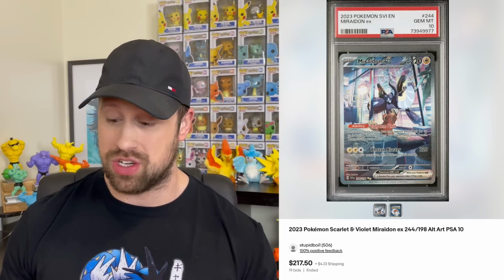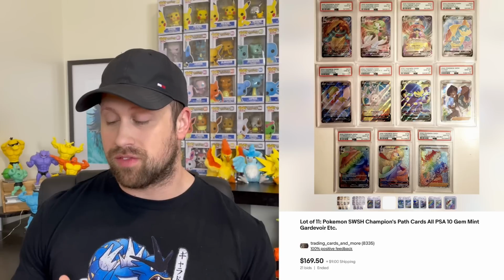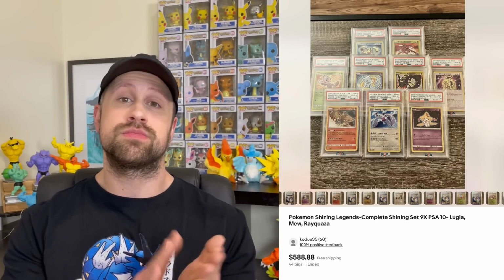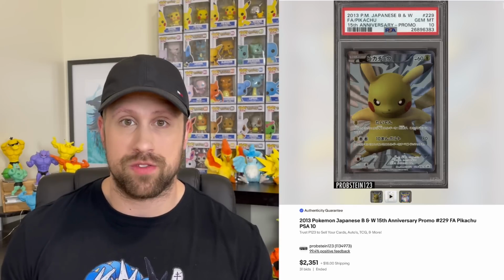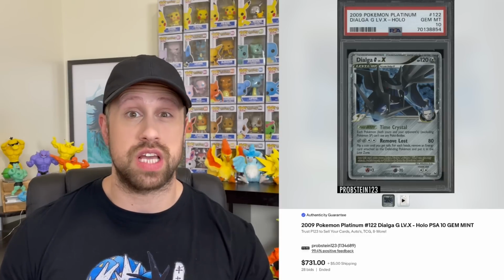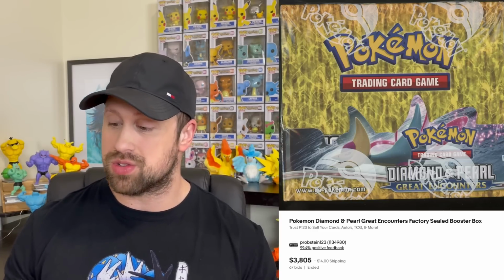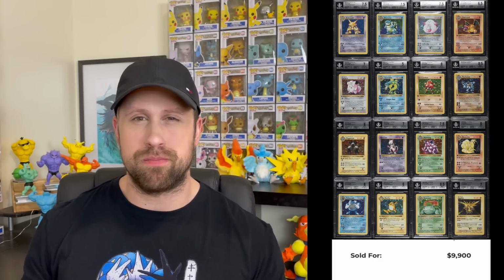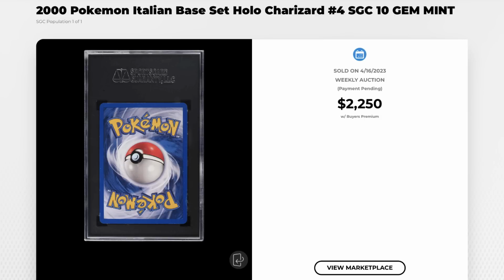Pokemon Card Auctions Of The Week! Evolutions Charizard Not Looking Good...